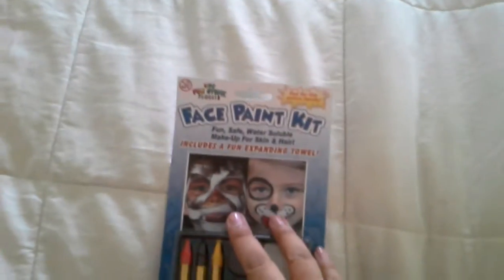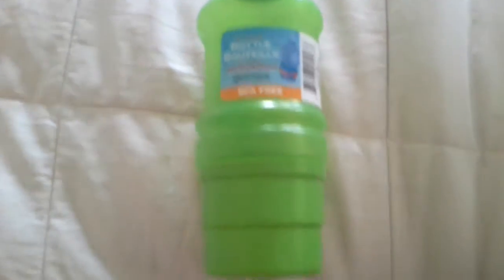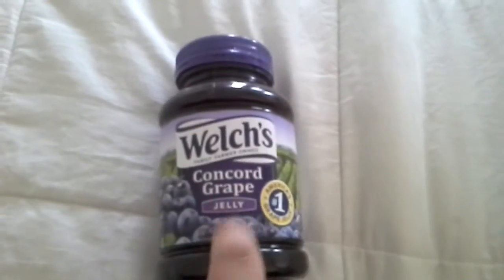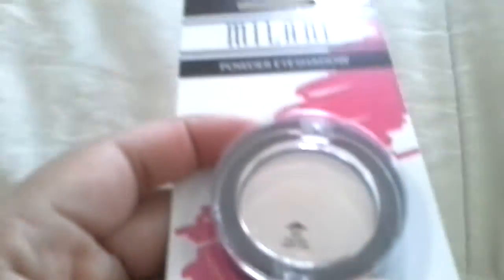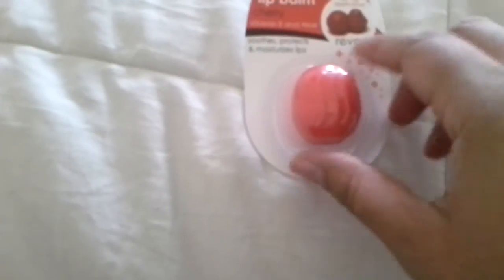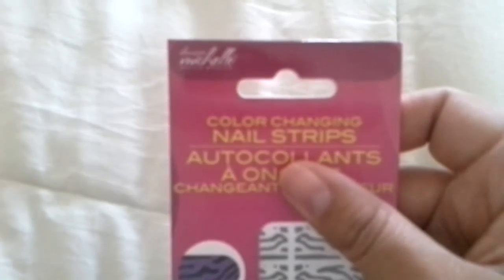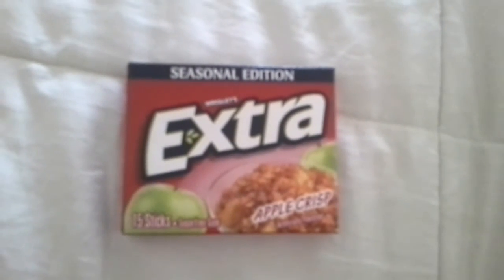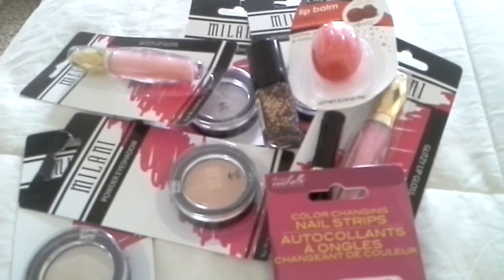Dollar Tree Haul 9/6/14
Hi guys so I have another dollar tree haul for you. Let me know what u guys have found. And keep an eye out for my next video, target makeup haul.